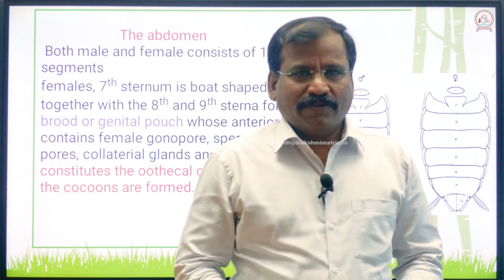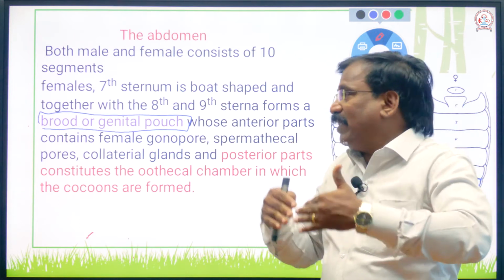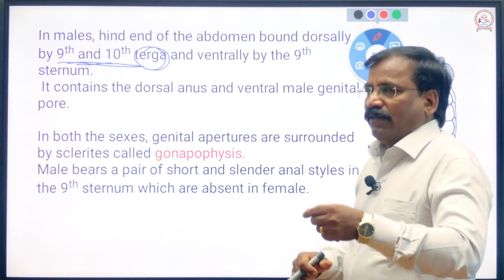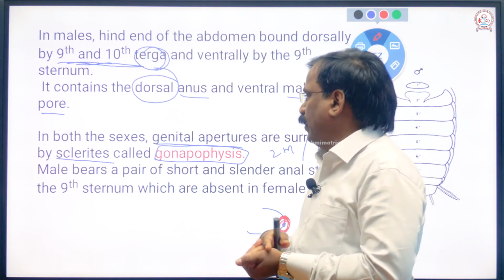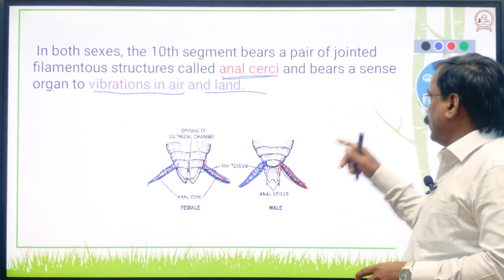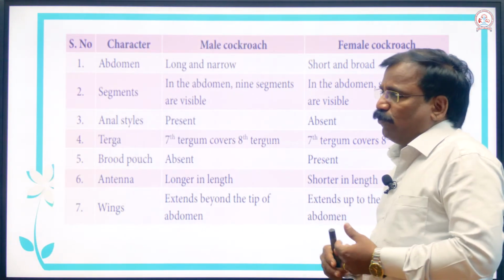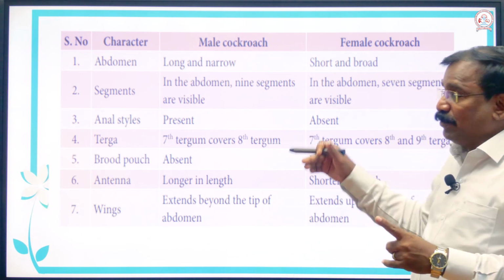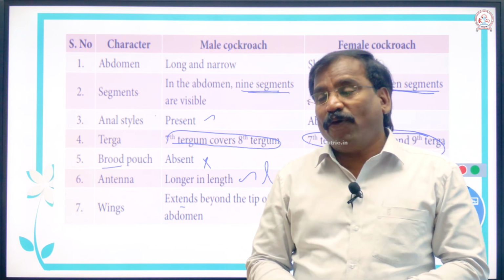Cockroach Morphology Part 2 | Class -XI Zoology